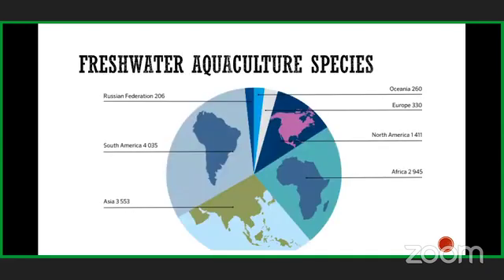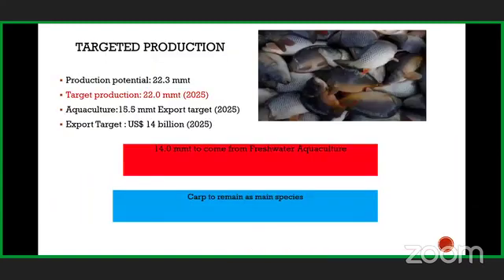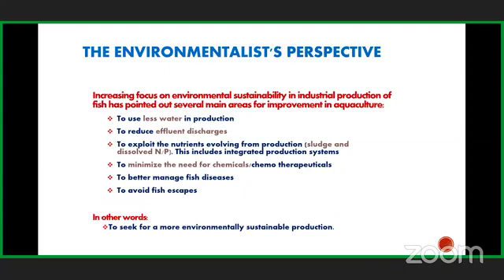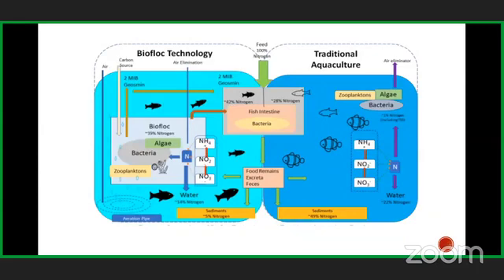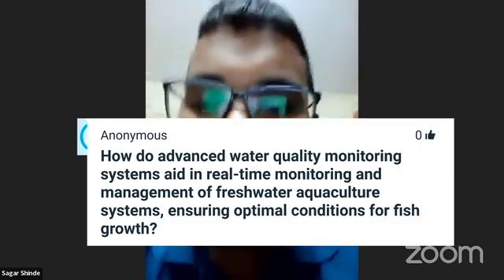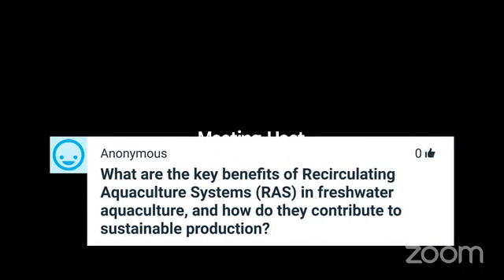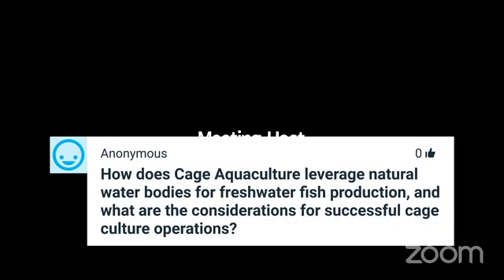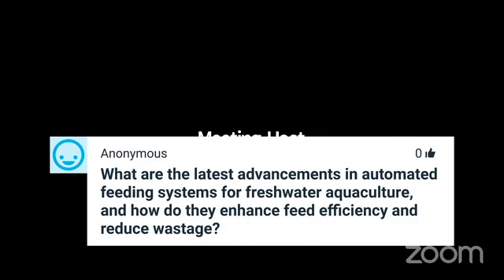Leading freshwater aquaculture technologies - By Sagar Vitthal Shinde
Mr. Sagar Vitthal Shinde is a Ph.D. Scholar in Aquaculture at Central Institute of Fisheries Education (CIFE ) in Mumbai